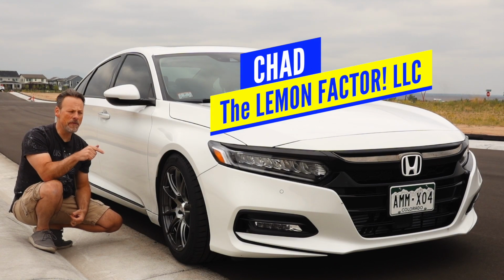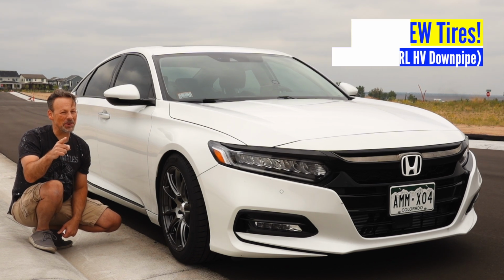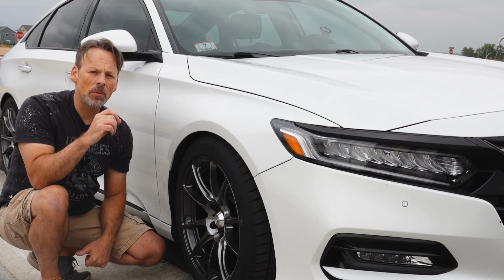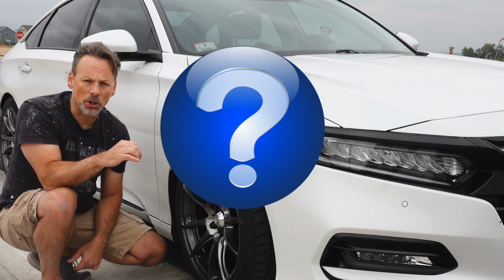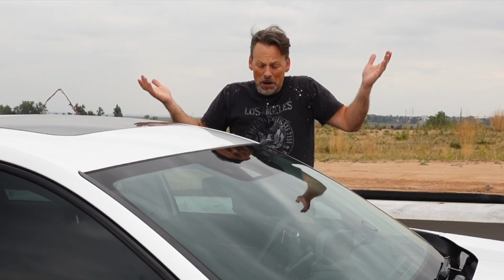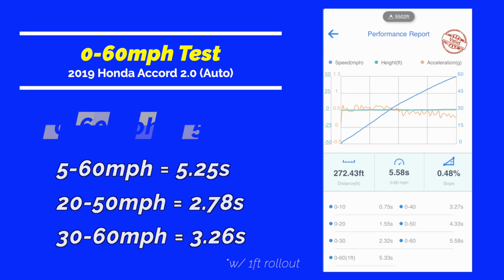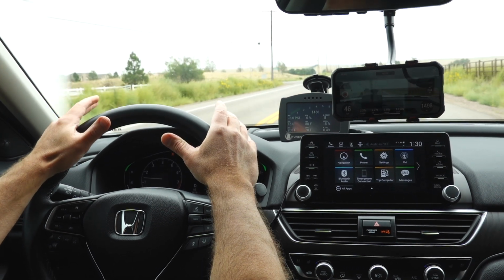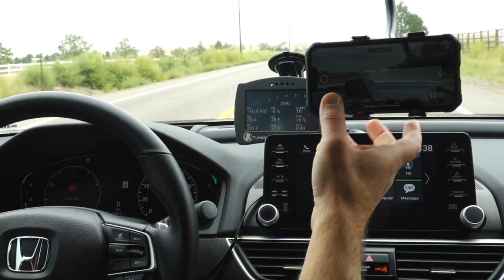QUICKER...0-60mph Acceleration! (w/ NEW Michelin Pilot Sport 4S High Performance Tires & other Mods)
How much quicker is the 10th Gen Honda Accord 0-60 mph w/ the addition of NEW sticky, high-performance summer only tires, the Michelin Pilot Sport 4S, along with NEW light weight wheels, the WedsSport SA-25R?  Will these wider and stickier performance tires allow us to run an improved 0-60mph time?  Will the Michelin Pilot Sport tyres eliminate wheel spin and tire hop on our 2019 Honda Accord 2.0 project car? (Oh and we also have the following performance mods; Phearable Stage 3 ECU Tune, a PRL HVI (high-volume air intake), Mishimoto Intercooler, and a PRL High Volume Catted Downpipe).  We're using the Dragy performance meter (link below) to test our 10th Gen Honda Accord project car (2018, 2019, 2020, 2021, 2022, 2023 Honda Accord).  Follow along on our performance modification journey as we install and dyno test various Honda Accord FBO performance mods, including air intakes, downpipes, exhausts, ECU tunes (KTuner and Phearable), intercooler, flex fuel kit, tires, upgraded turbos, and more!!!

Dragy Performance Meter
KTUNER V2 ECU Flash Tuner

PRL High Volume (HV) Downpipe - DYNO TESTED! // 10th Gen (2018+)